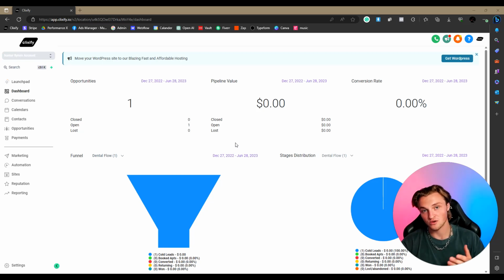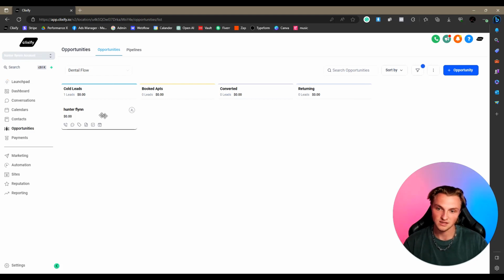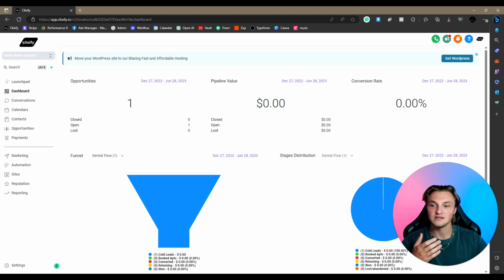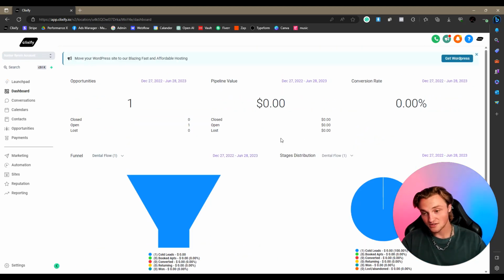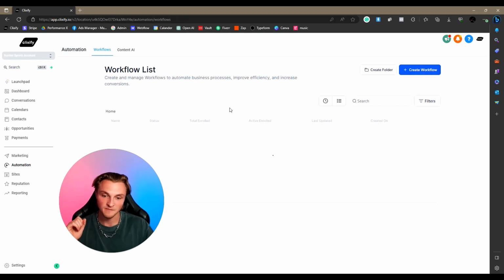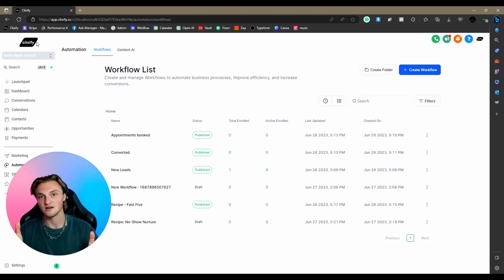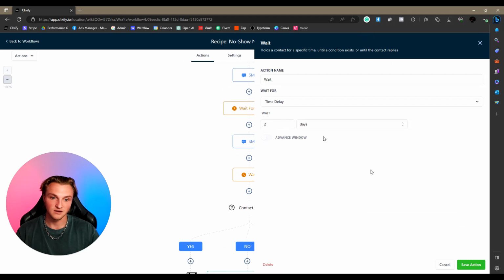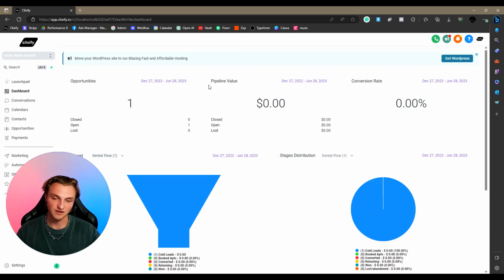Setting Up Your Pipelines The Right Way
In this video, you will learn how to setup your pipelines the right way, so as a business owner you can track all of your leads and know exactly what areas need optimization or tweaking.

At Clixify, our goal is to help you get the most out of your business. Whether you are a beginner or a seasoned veteran. Our tutorials will help you create your first funnel, generate more leads, set up follow-up flows, and everything in between. We are your official source on how to optimize your business using Clixify. We want to help you however we can.

Start generating leads today!

Want in depth knowledge on how to craft and launch an irresistible offer for your business? Learn everything you need to know by joining the 5 Days To Launch challenge